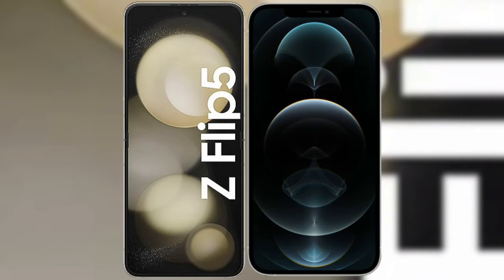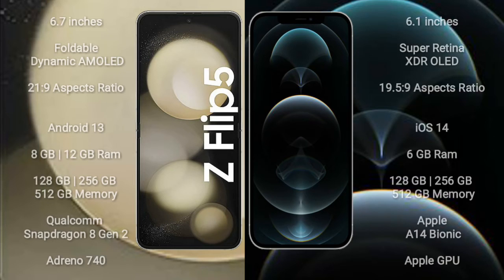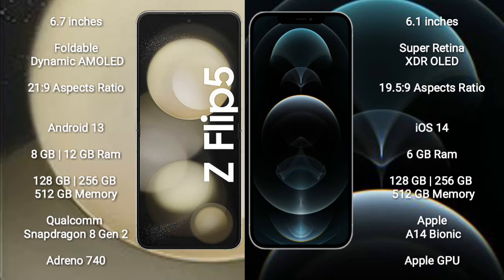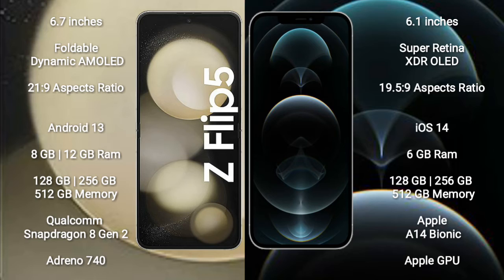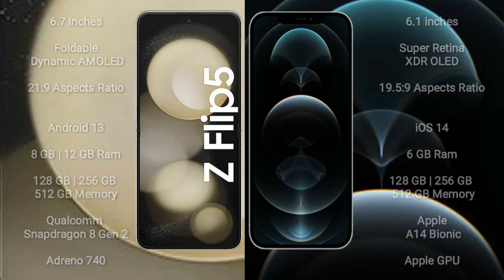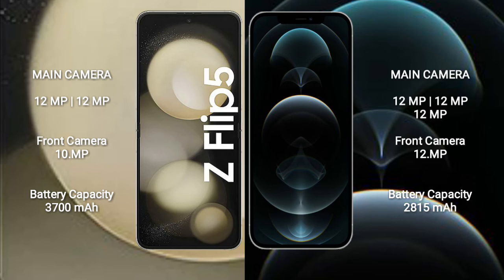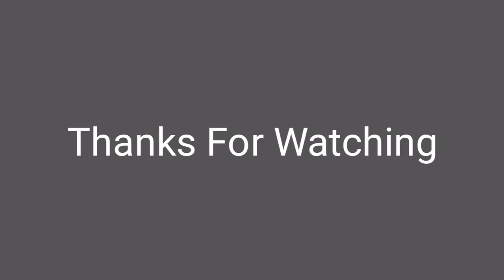Samsung Galaxy Z Flip 5 vs iPhone 12 Pro Review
samsung galaxy z flip 5 vs iphone 12 pro
galaxy z flip 5 vs 12 pro